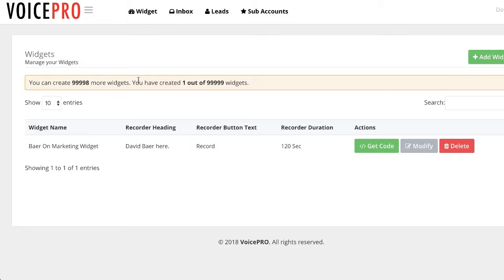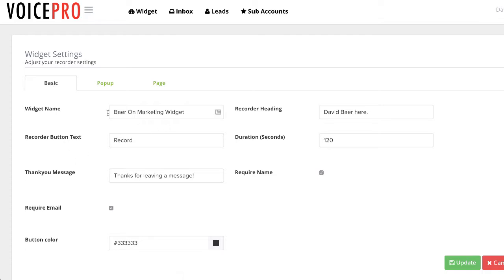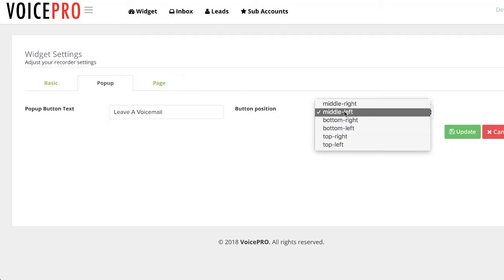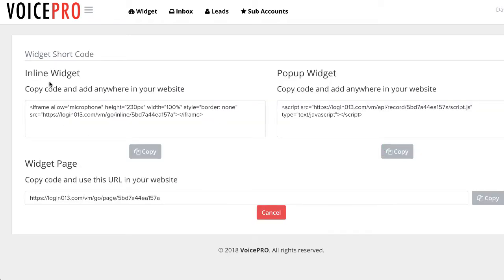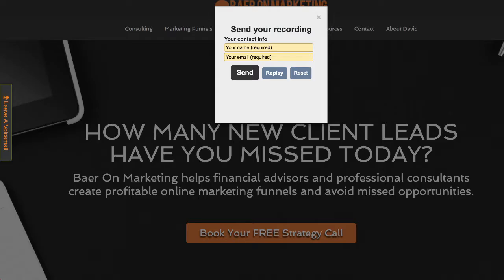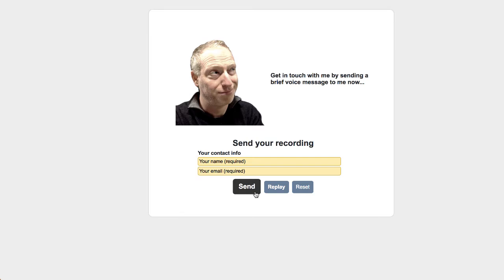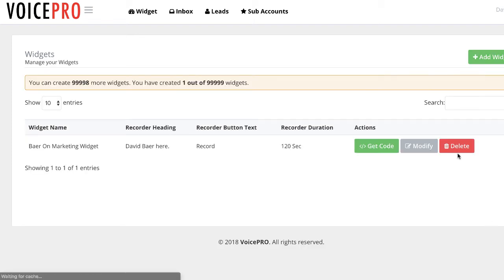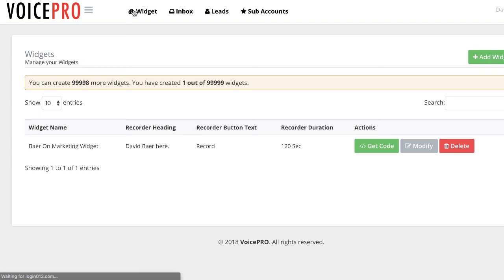VoicePro Website Voice Recording Tutorial